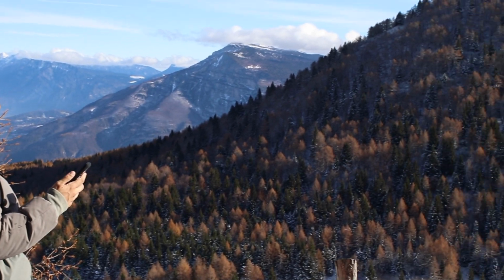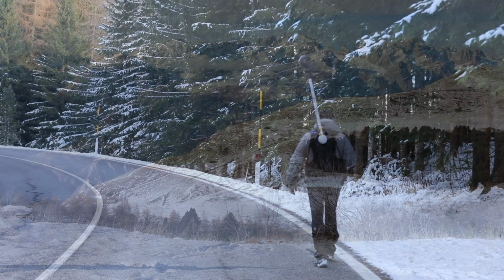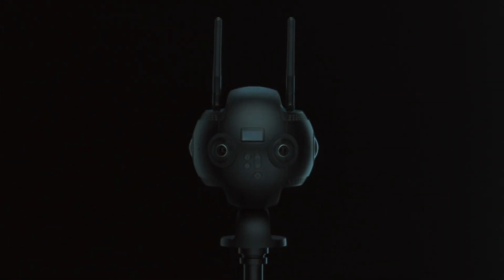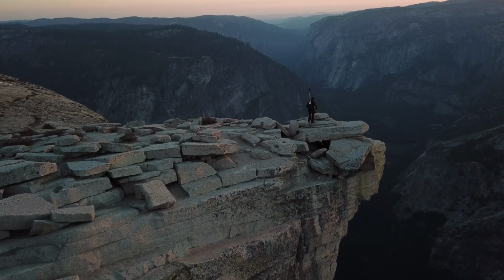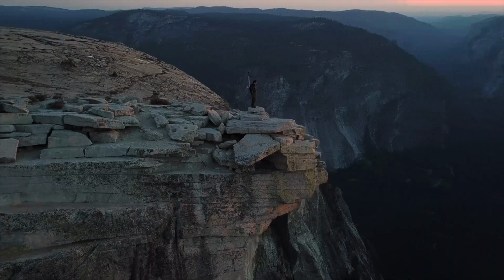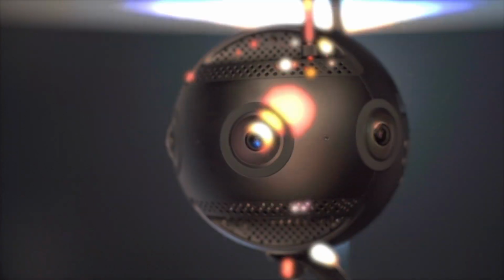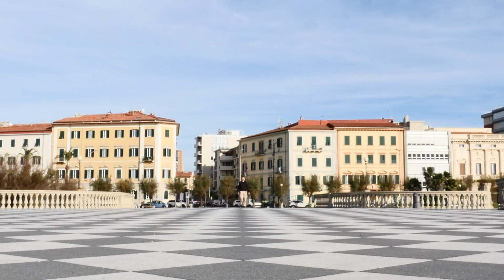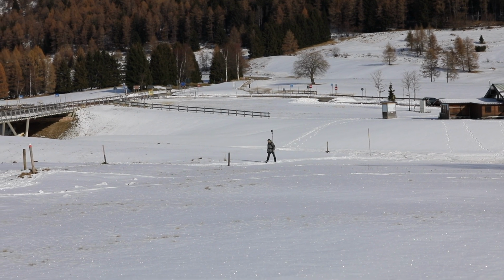Insta360 Pro 2 & Federico Debetto [Sub EN-CN]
How to use Insta360 Pro 2 camera, to capture stunning and unusual Street View location with world-leading Google Street View photographer Federico Debetto